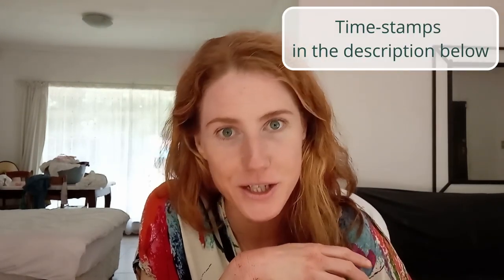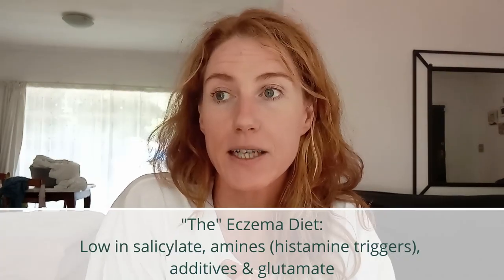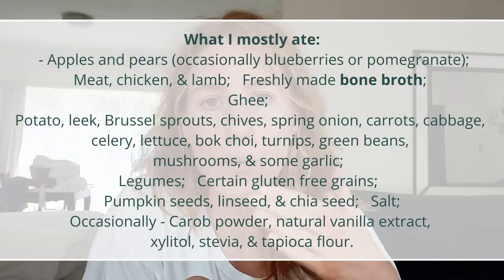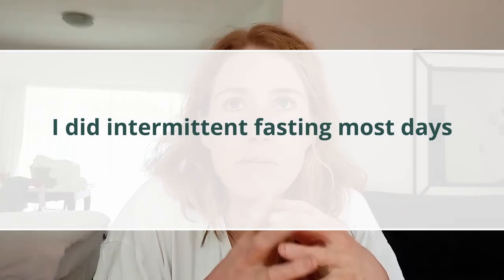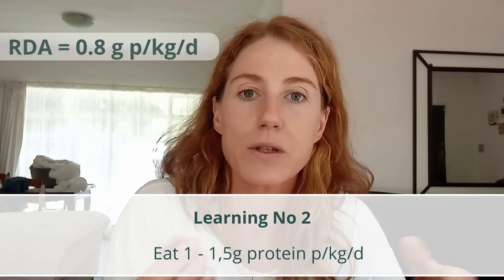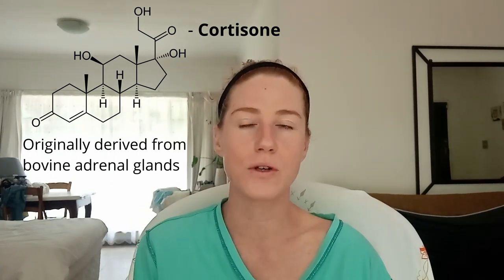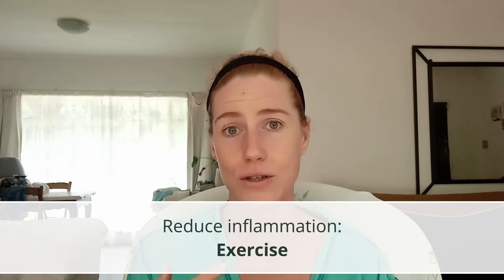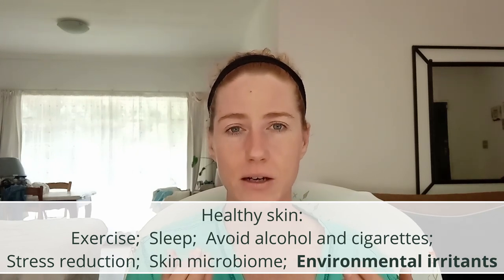My Diet in Topical Steroid Withdrawal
Some thoughts about diet and topical steroid withdrawal (TSW)

Time-stamps:
00:00 Intro
01:02 Skin update
01:48 What lead me here?
03:23 What diets did I try?
06:53 Evidence to support these diets?
07:42 My experience on the Carnivore Diet
08:25 My views on intermittent fasting
09:00 My learnings
12:20 Part 2: Further thoughts about diet, nutrients, and inflammation
12:30 Prior skin conditions, cortisone, inflammation, and diet
14:18 IgE food panels
15:00 IgG food panels
16:30 Nutritional sufficiency on restrictive diets
18:40 Factors other that diet
19:20 Doing it on your own...
20:05 General dietary suggestions if you're doing it on your own
20:54 Further thoughts about the Carnivore diet
21:48 Final thoughts

Research papers:
Hollon J ., et al. Effect of gliadin on permeability of intestinal biopsy explants from celiac disease patients and patients with non-celiac gluten sensitivity. Nutrients. 2015 Feb 27;7(3):1565-76.

Drago S., et al. Gliadin, zonulin and gut permeability: Effects on celiac and non-celiac intestinal mucosa and intestinal cell lines. Scand J Gastroenterol. 2006 Apr;41(4):408-19.

Skypala, I.J., et al. Sensitivity to food additives, vaso-active amines and salicylates: a review of the evidence. Clin Transl Allergy 5, 34 (2015).

Comas-Basté O., et al. Histamine Intolerance: The Current State of the Art. Biomolecules. 2020 Aug 14;10(8):1181.

Kęszycka PK, Lange E, Gajewska D. Effectiveness of Personalized Low Salicylate Diet in the Management of Salicylates Hypersensitive Patients: Interventional Study. Nutrients. 2021 Mar 19;13(3):991.

Dölle-Bierke, S., et al. Dietary implications in acetylsalicylic acid intolerance. Allergo J Int 29, 93–96 (2020).

Abbott RD, Sadowski A, Alt AG. Efficacy of the Autoimmune Protocol Diet as Part of a Multi-disciplinary, Supported Lifestyle Intervention for Hashimoto's Thyroiditis. Cureus. 2019 Apr 27;11(4):e4556.

Chandrasekaran A, Groven S, Lewis JD, Levy SS, Diamant C, Singh E, Konijeti GG. An Autoimmune Protocol Diet Improves Patient-Reported Quality of Life in Inflammatory Bowel Disease. Crohns Colitis 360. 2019 Oct;1(3):otz019.

Celakovská J., The effect of hypoallergenic diagnostic diet in adolescents and adult patients suffering from atopic dermatitis. Indian J Dermatol. 2012 Nov;57(6):428-33.